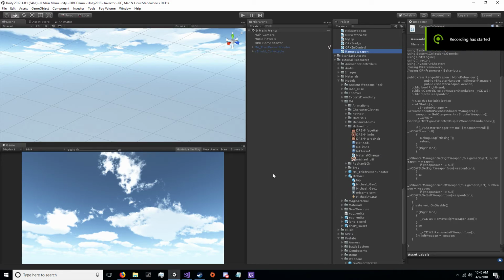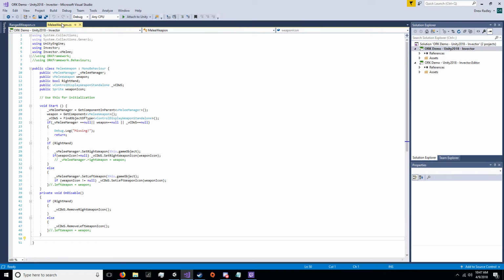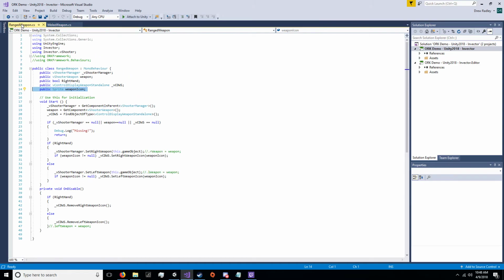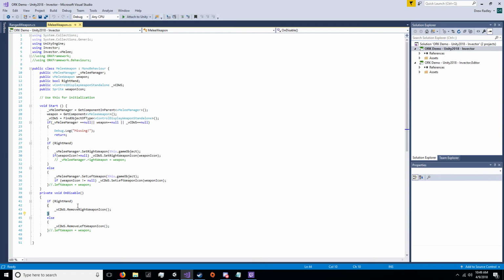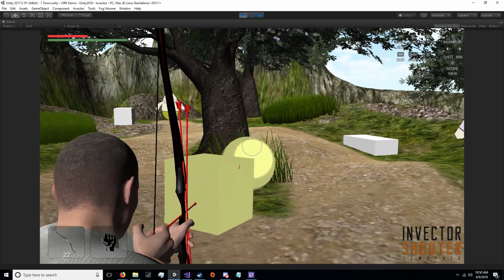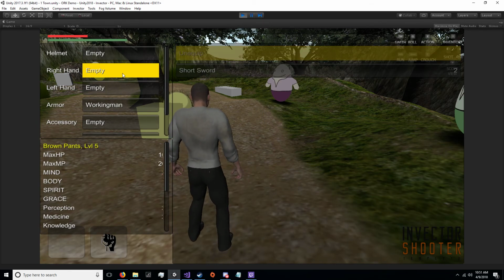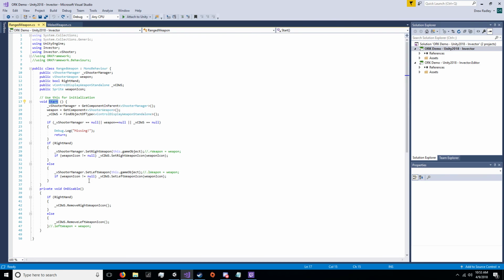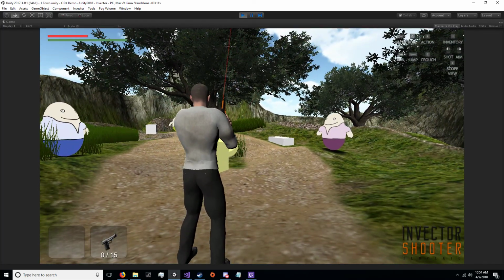005 GUI display